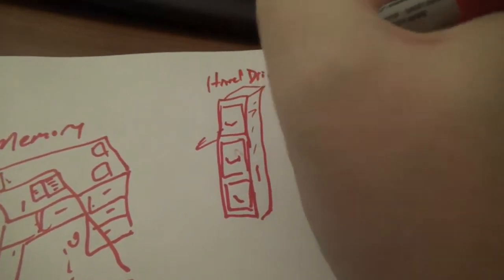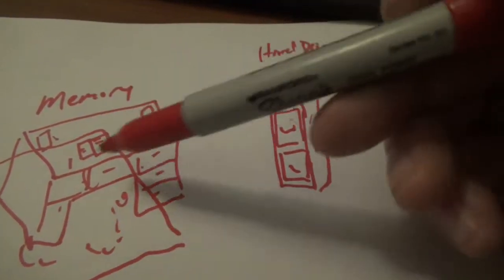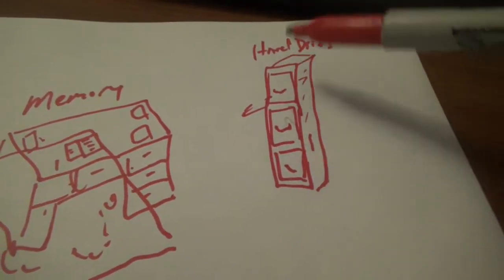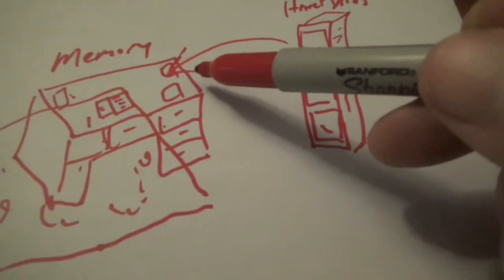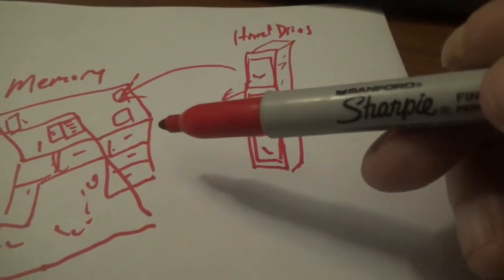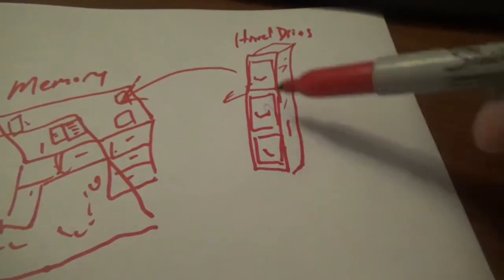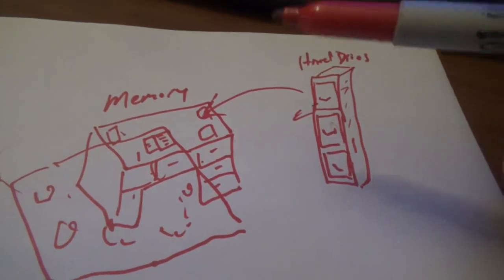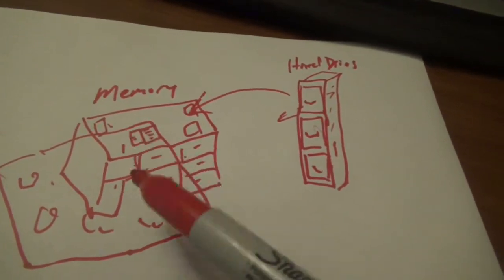Explained: The Difference Between Hard Drives And Memory